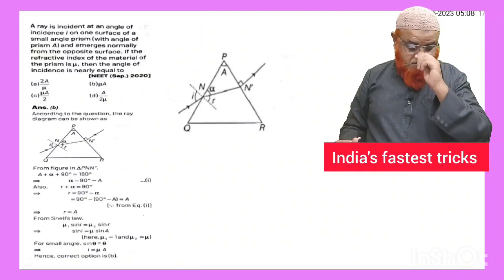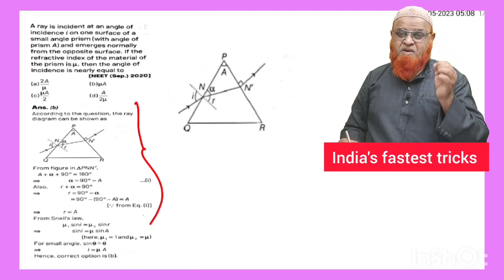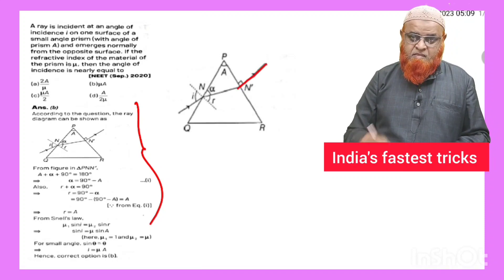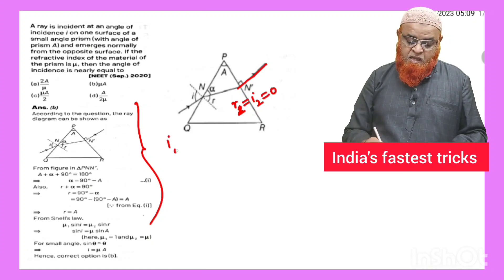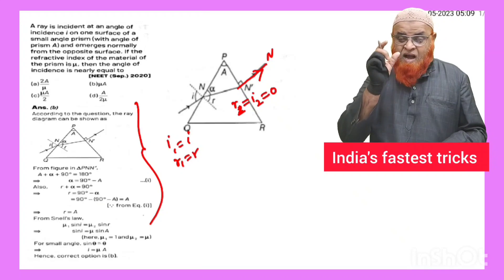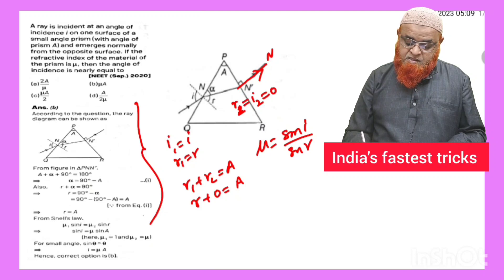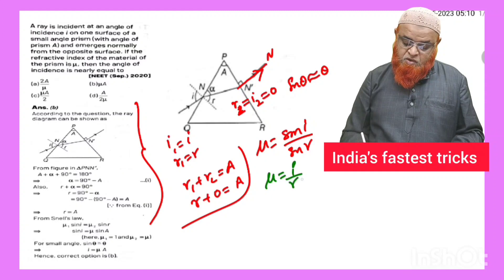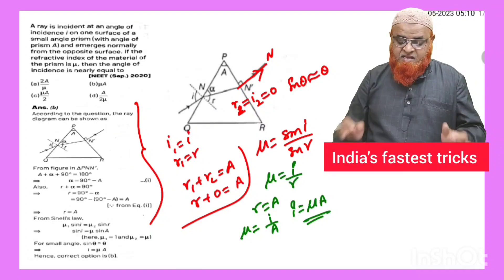84) Prism short tricks for Neet and Jee mains (2023)